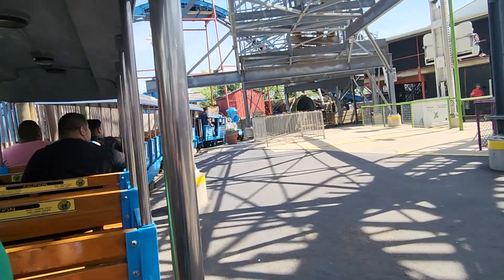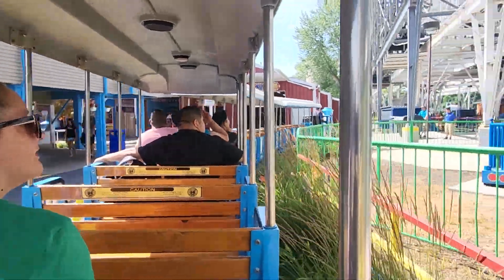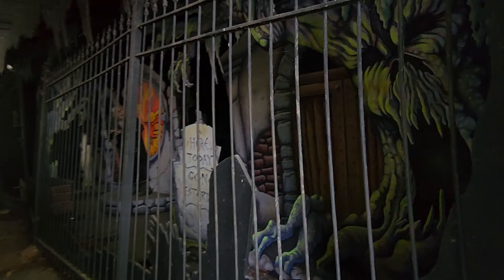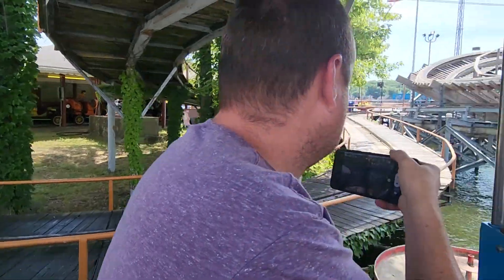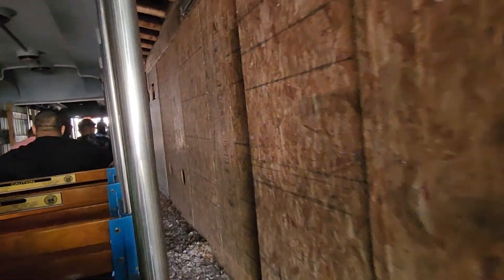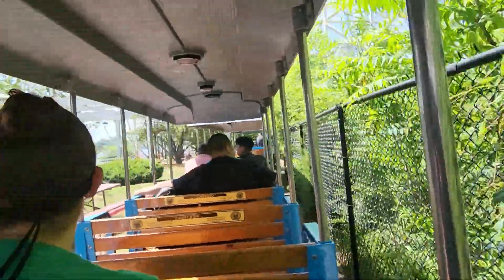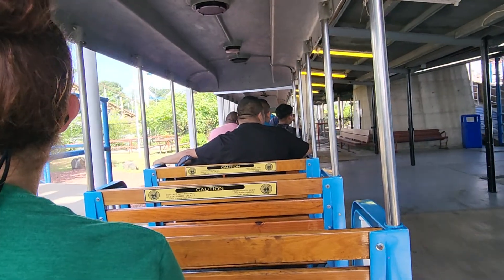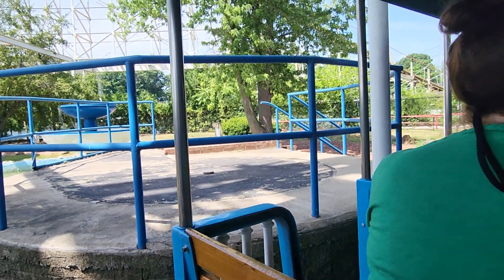train at Indiana Beach (north end to south end) (July 4th, 2022)